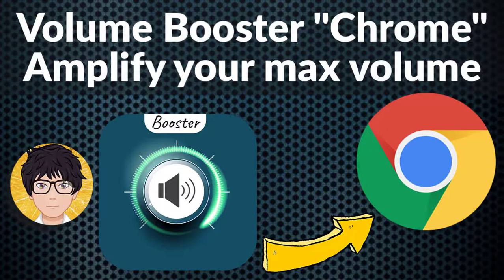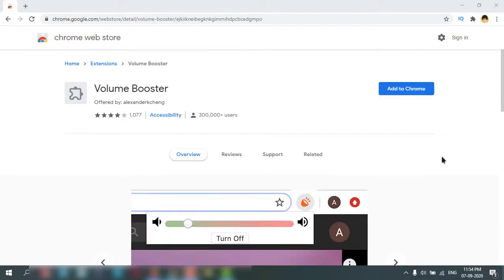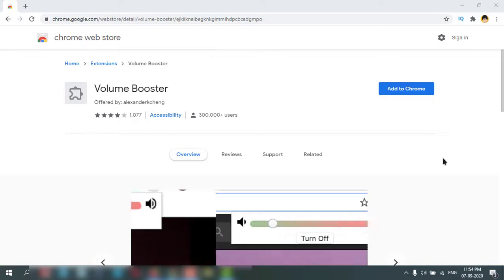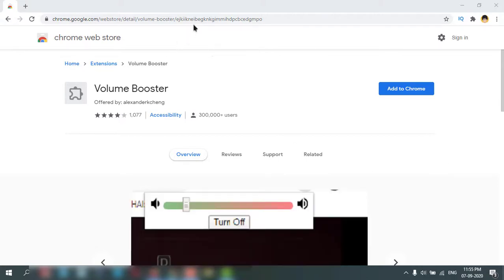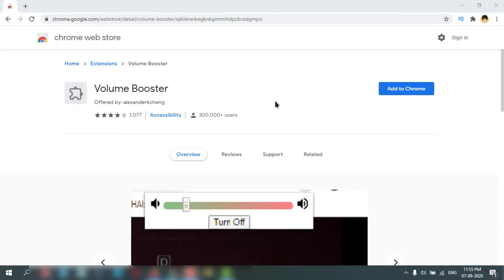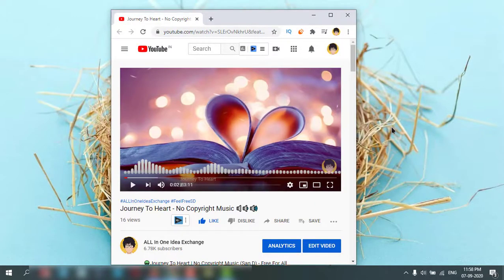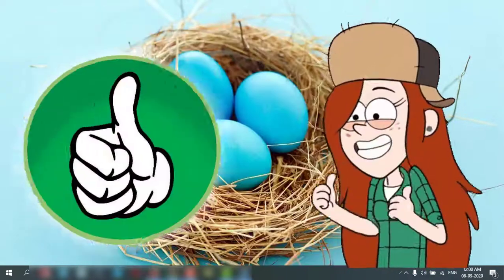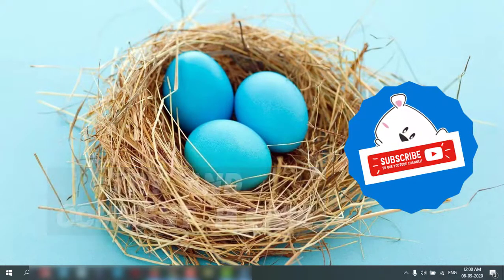Volume Booster For Chrome browser 💻⚙️🐞